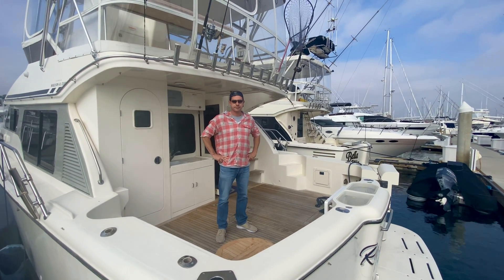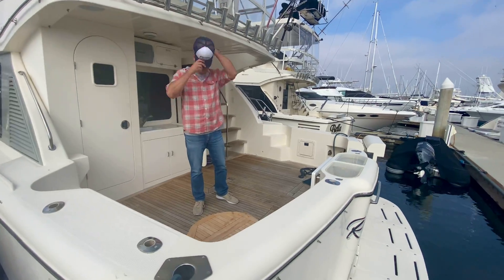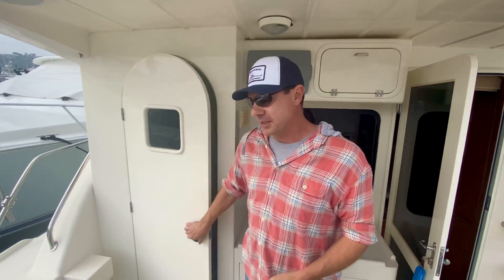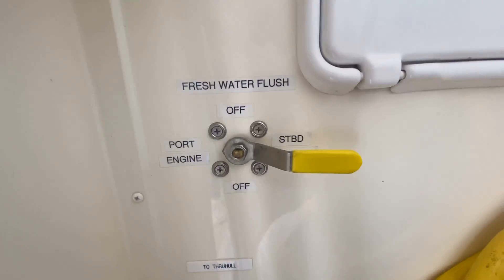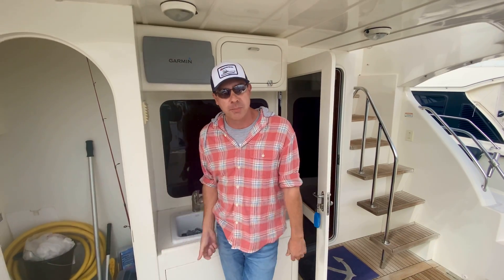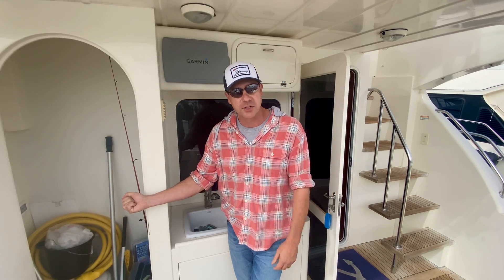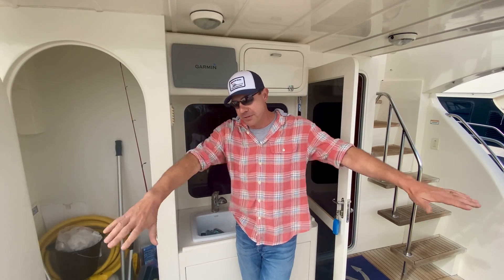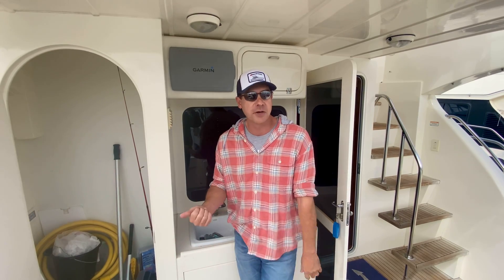New!! Fresh Water Flush on Cummins Diesel's Cooling System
For more information please visit Mikelson Yachts online or give us a call...

More videos of the fresh water flush system coming soon

It's the same idea of flushing your outboard with fresh water just on your main Diesel engines